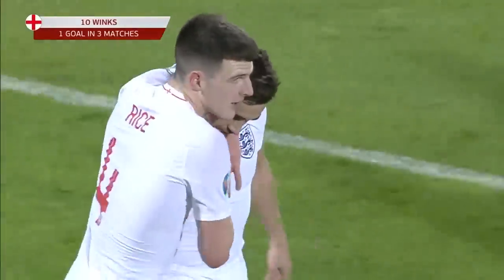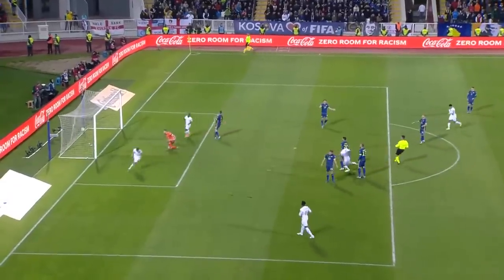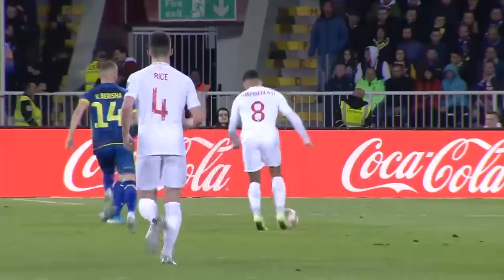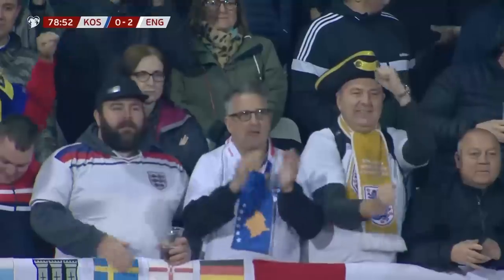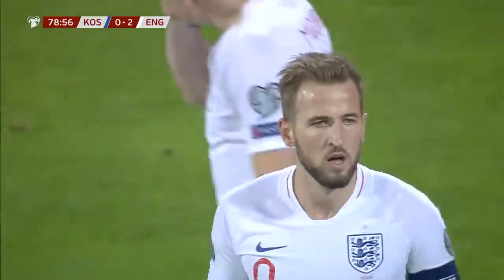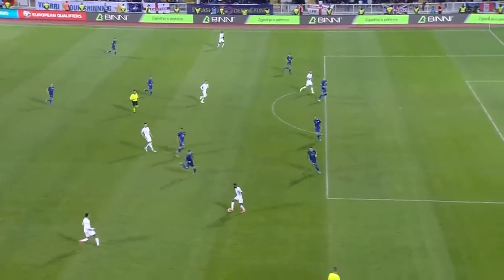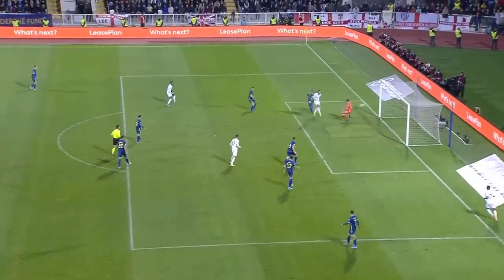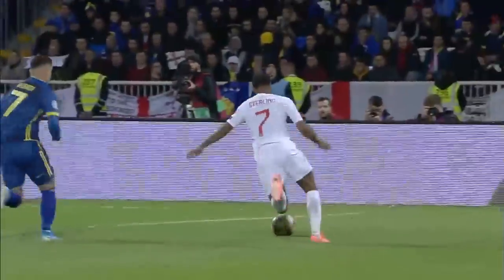Kosovo 0-4 England | Mount & Winks First International Goals! | Euro 2020 Qualifiers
The Three Lions end their Euro 2020 Qualifiers campaign with a win away to Kosovo, while Mason Mount and Harry Winks score their first international goals.